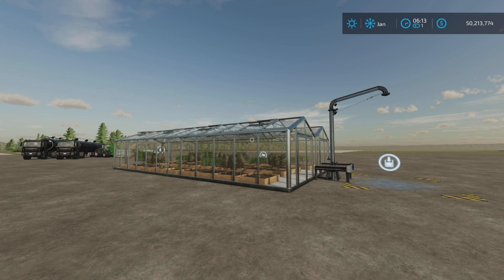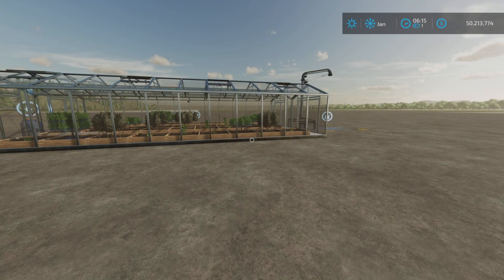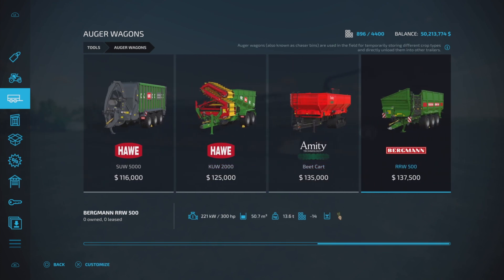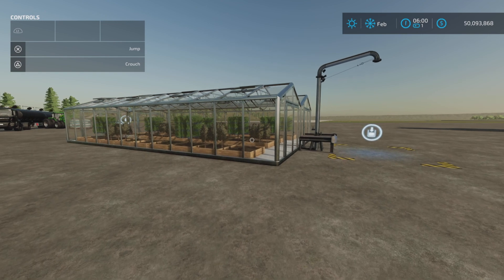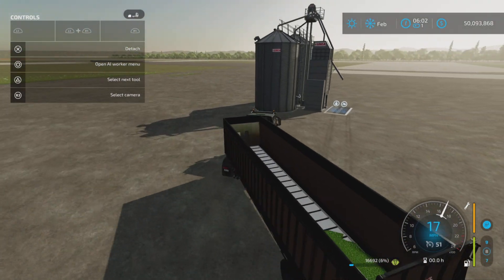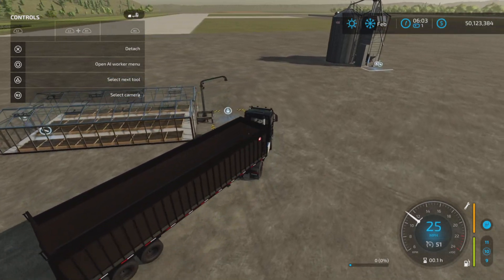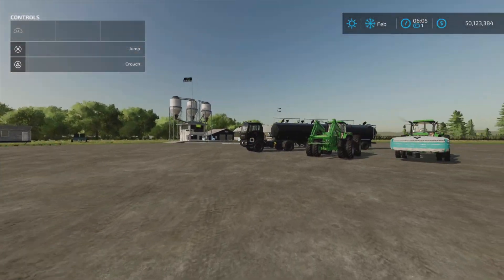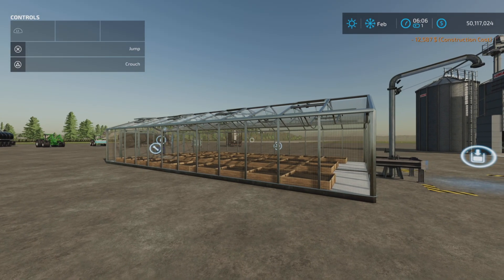Fruit Greenhouse / FS22 UPDATE for all platform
Fruit Greenhouse
By: MTL Modding Team